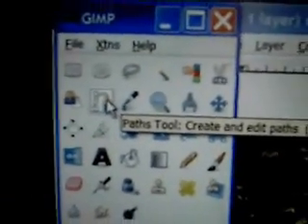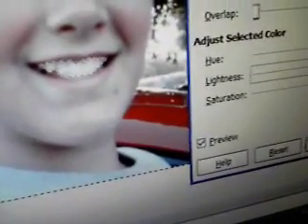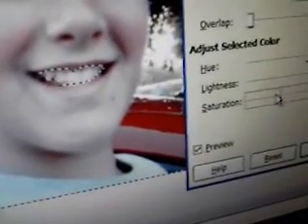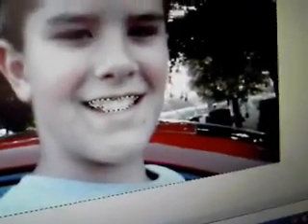How to Whiten Teeth on Gimp 2